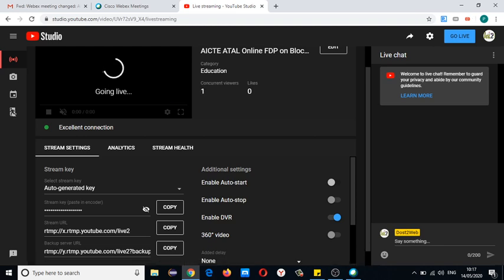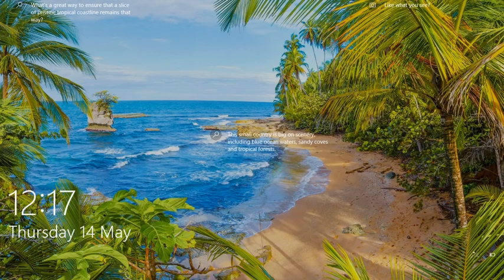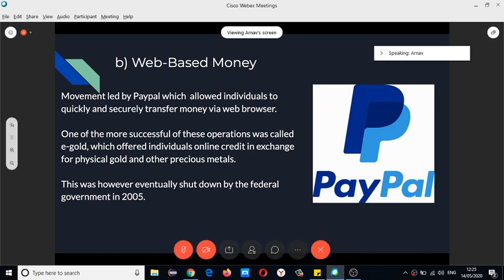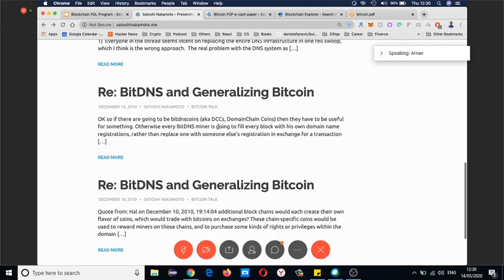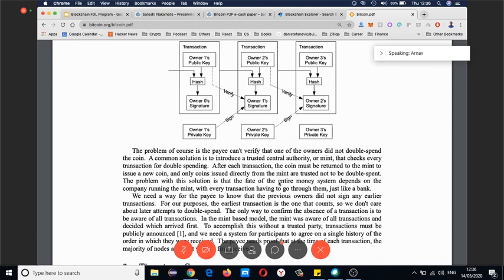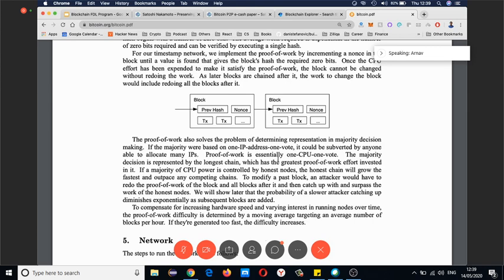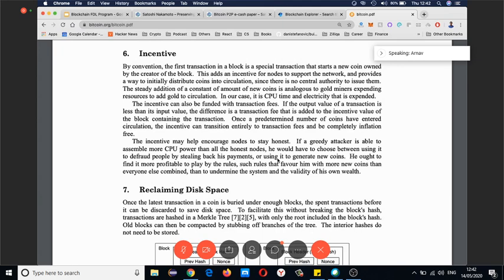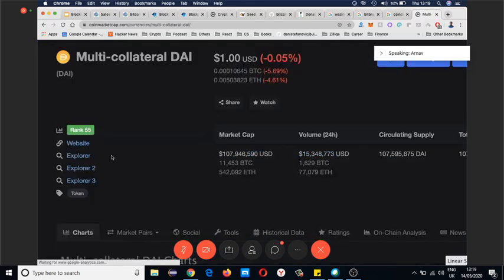AICTE ATAL Online FDP on Blockchain Technology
AICTE Online FDP on BLOCKCHAIN TECHNOLOGY under ATAL scheme to be organized by CSE Department, Punjab Engineering College, Chandigarh w.e.f May 11th to 15th , 2020